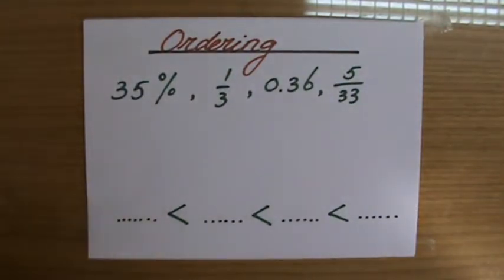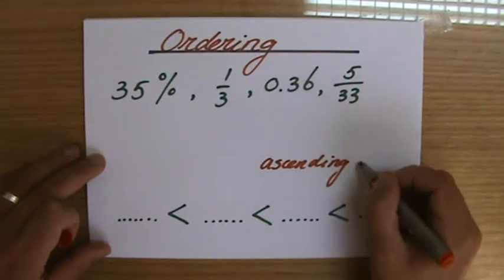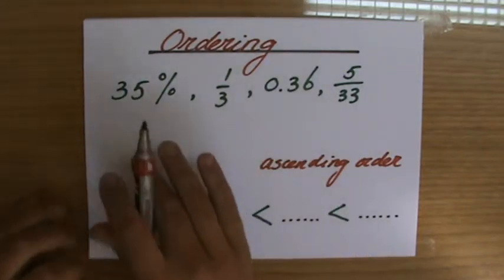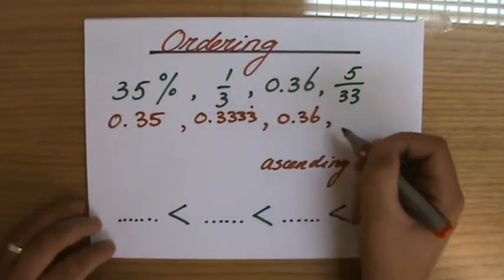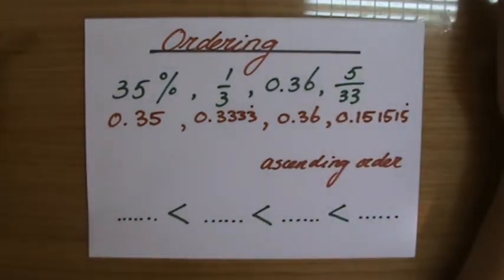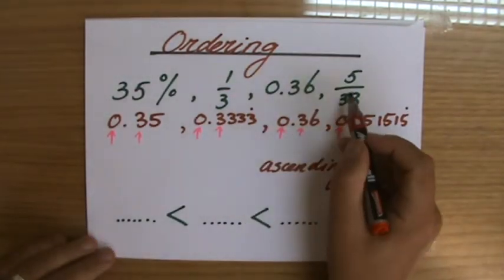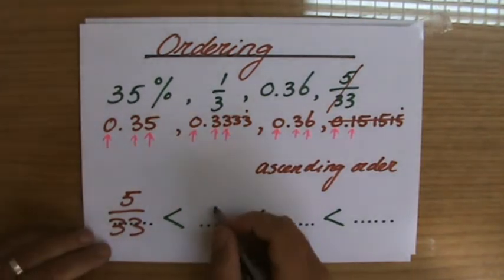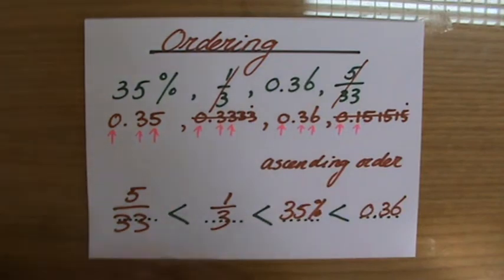How to order numbers - Maths Help - ExplainingMaths.com IGCSE and GCSE maths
Learn about ordering numbers.  Is 1/4 smaller than 1/7?  The example questions in this and the next video will show you a typical IGCSE question involving ordering and I will explain to you step by step how to solve it.  for all my other FREE maths resources.  Hope to see you soon! Mr John